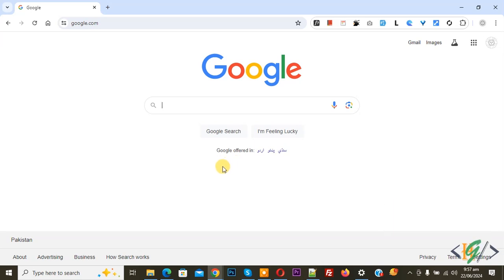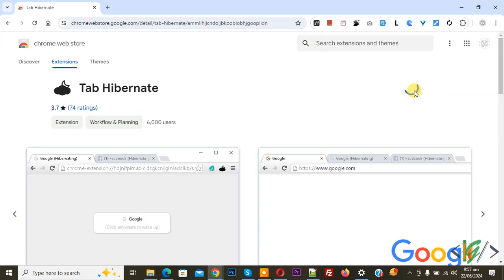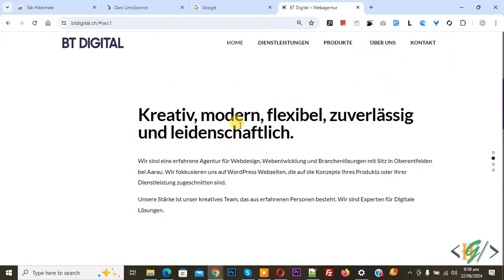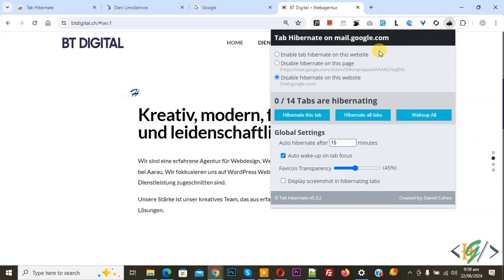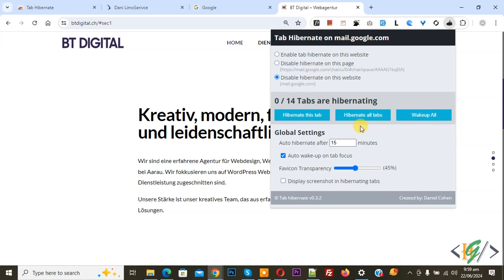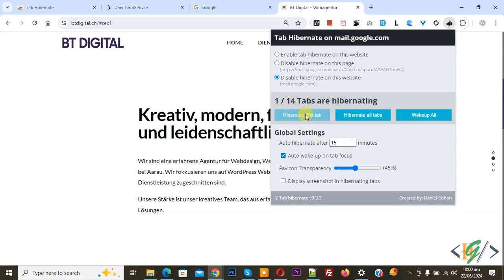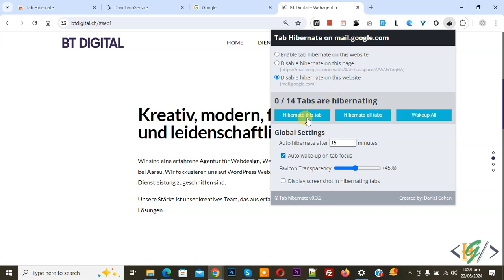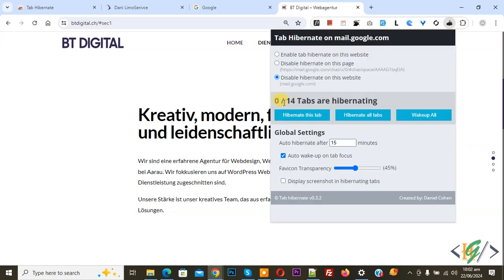How to Send Tab into Hibernation via Google Chrome Extension | Puts Tabs into Sleep Mode | Hibernate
In this google chrome tutorial for beginners you will learn how to send tabs you don't use to into hibernation to save up on memory usage using extension "  Tab Hibernate " in google chrome web browser. So after adding this extension if you have a lots of tabs open at same time then you can hibernating specific tabs into pause / sleep mode according to your requirement and if you want then click on wake up button to remove hibernation on tabs. Tab Hibernate puts all your unused tabs into sleep mode that way they don't take up memory or CPU usage. So you can do tab management easily using this addon.